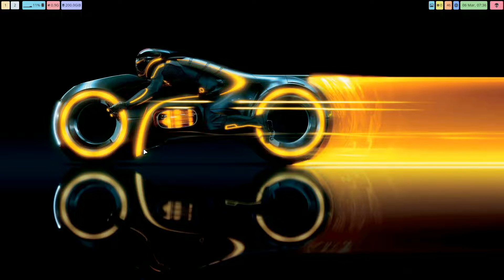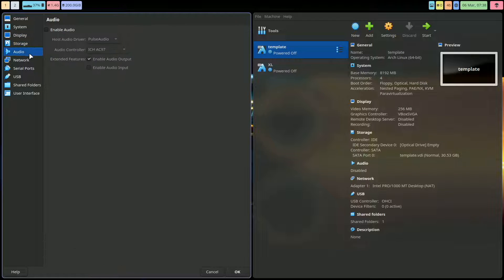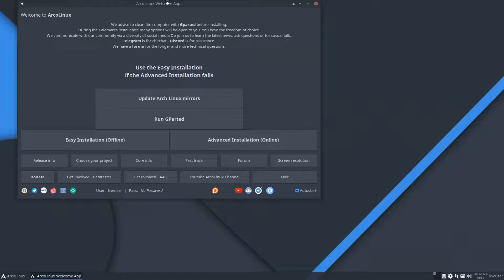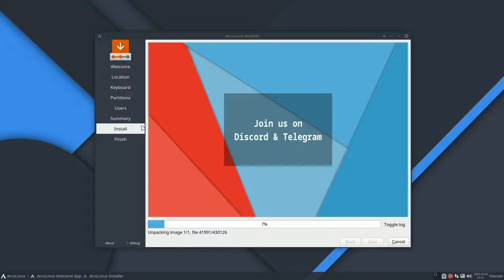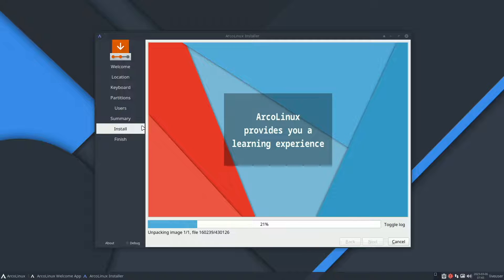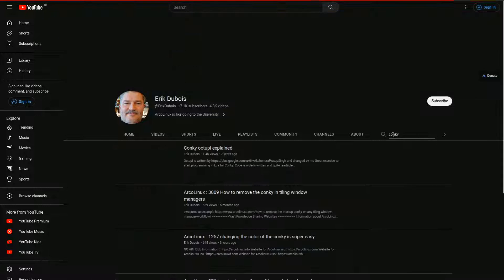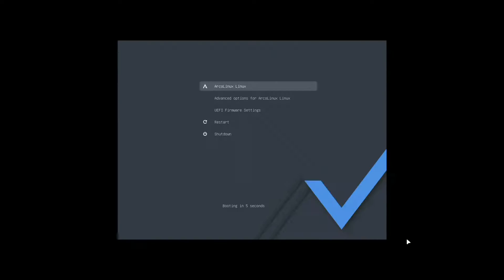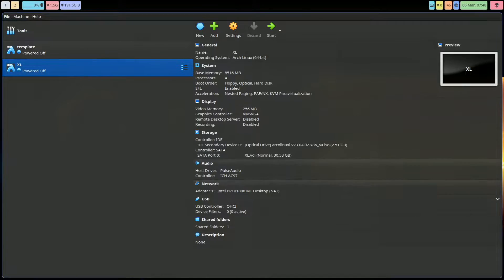ArcoLinux : 3344 Hyprland - testing VirtualBox on Hyprland - overview of its settings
INSTALL ON REAL METAL - HIT AND MISS ON VIRTUAL MACHINES